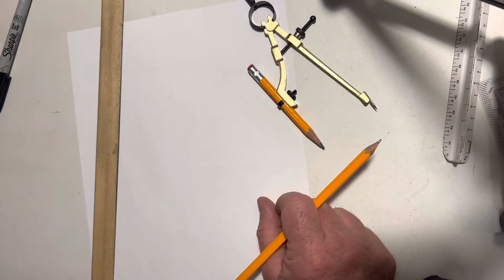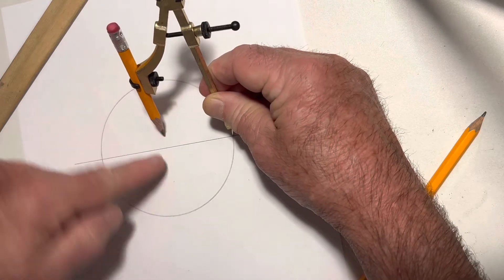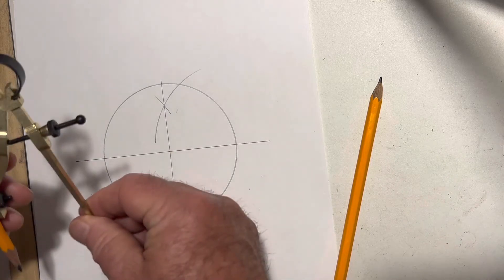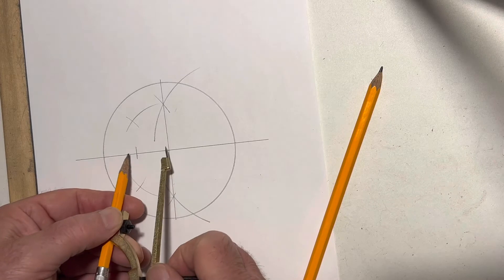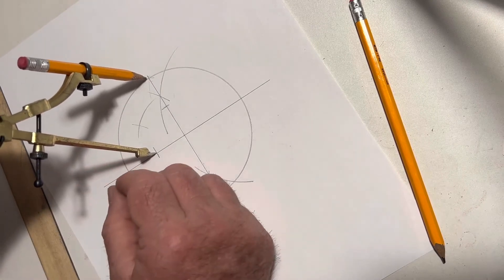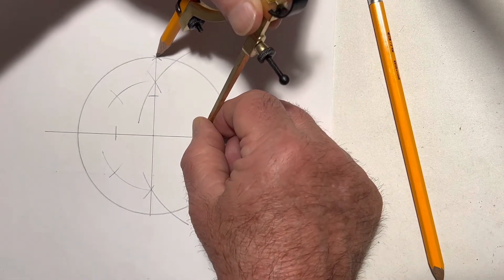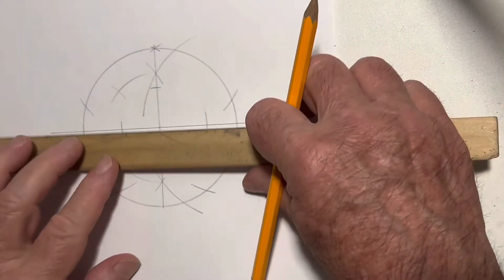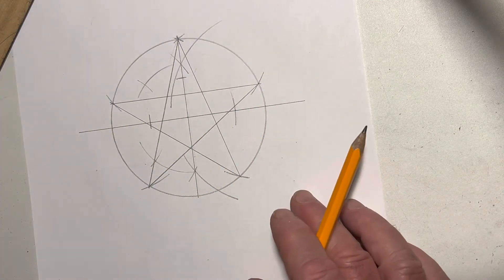The Pentagram…How to Draw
This is a very efficient way to construct a Pentagram. The star shapes come from the Pentagon shape.